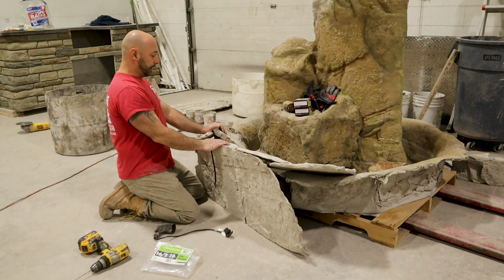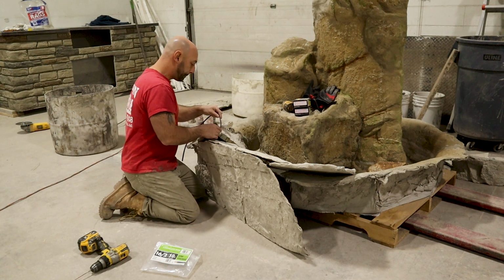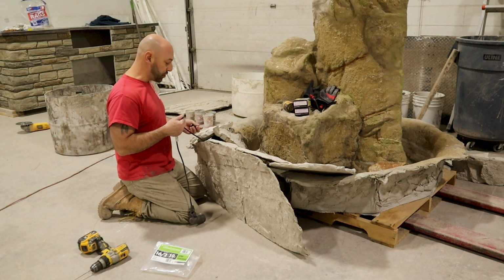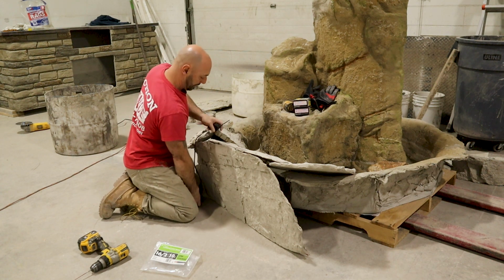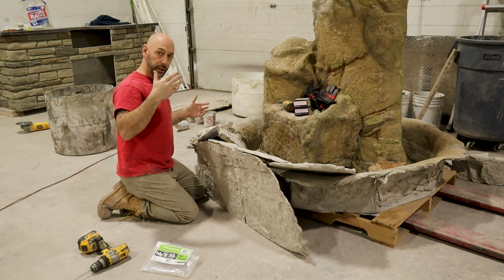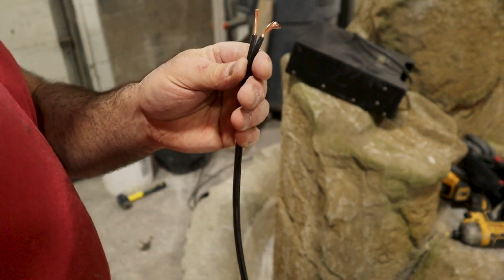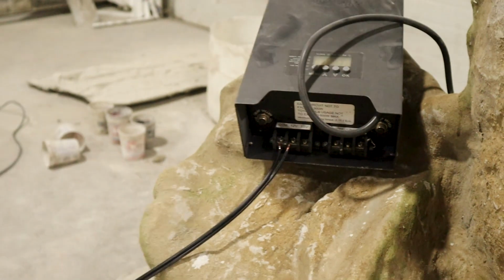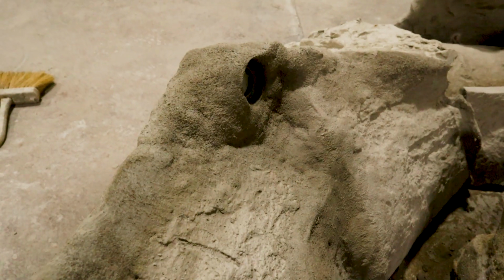Tony Tips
ClifRock’s Panel Masonry™ technology is a dramatic development that will change the way you think about building outdoor kitchens, Water Features, and entertainment spaces.